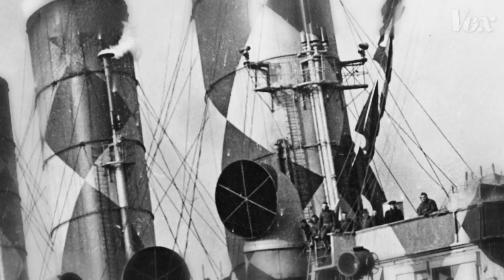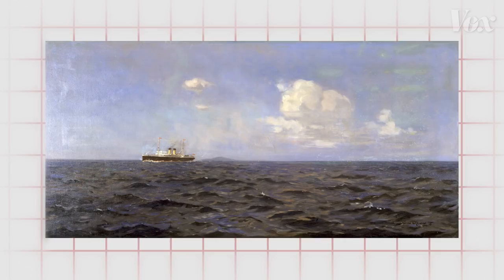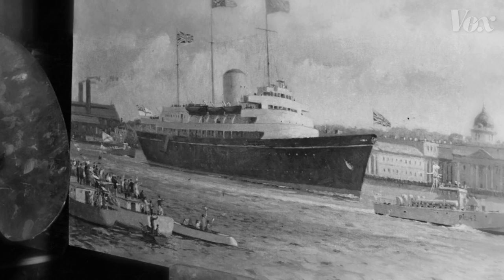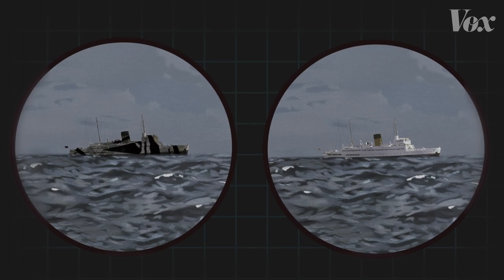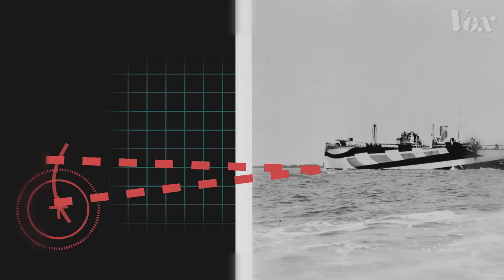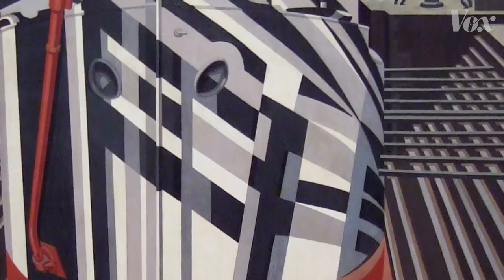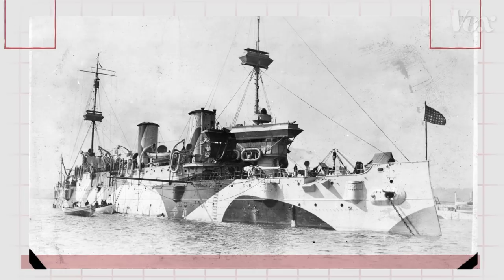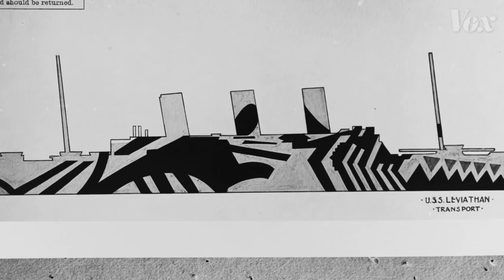Why ships used this camouflage in World War I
Dazzle camouflage was fantastically weird. It was also surprisingly smart.

WWII saw another kind of strange history unfold: a meme (yes, really).

Dazzle camouflage was a surprisingly effective defense against torpedoes. In this episode of Vox Almanac, Phil Edwards explains why.

World War I ships faced a unique problem. The u-boat was a new threat at the time, and its torpedoes were deadly. That led artist Norman Wilkinson to come up with dazzle camouflage (sometimes called “razzle dazzle camouflage”). The idea was to confuse u-boats about a ship’s course, rather than try to conceal its presence. In doing so, dazzle camouflage could keep torpedoes from hitting the boat — and that and other strategies proved a boon in World War I.

This camouflage is unusual, but its striking appearance influenced the culture, inspired cubist painters’ riffs, and even entered into the world of fashion. Though dazzle camouflage lost its utility once radar and other detection techniques took over from u-boat periscopes, for a brief period in time it was an effective and unusual way to help ships stay safe.